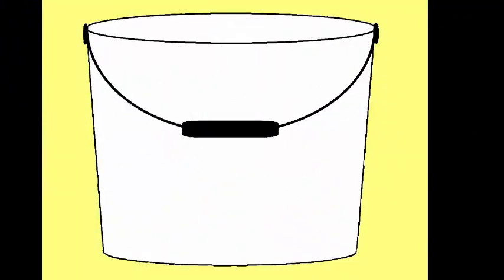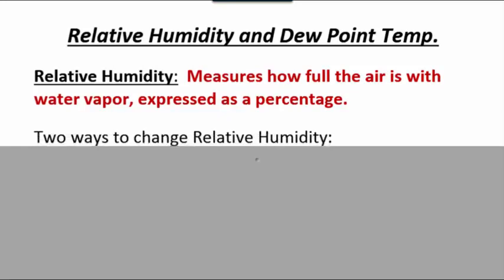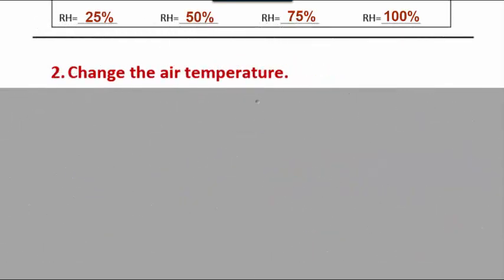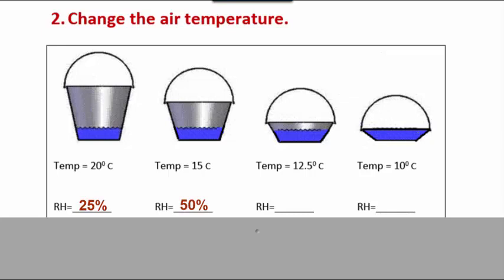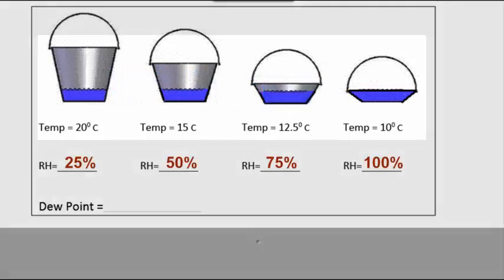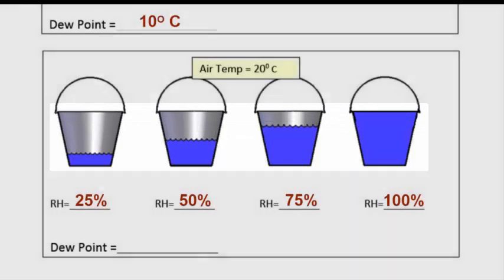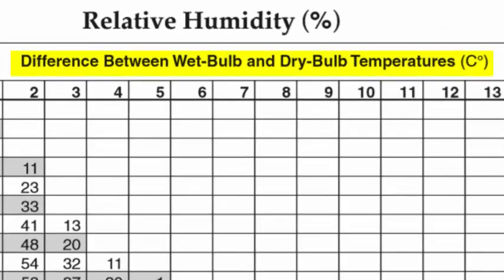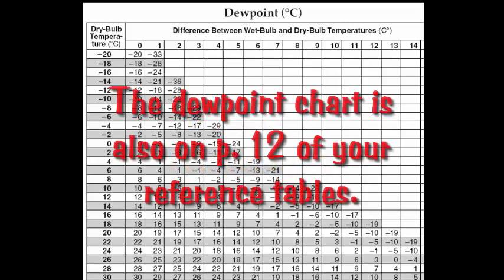Relative Humidity and Dew Point